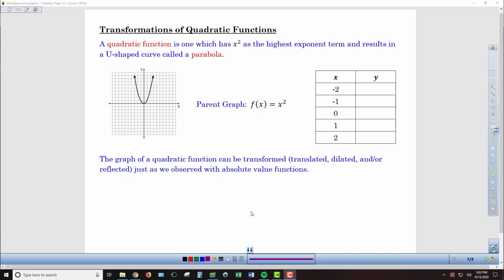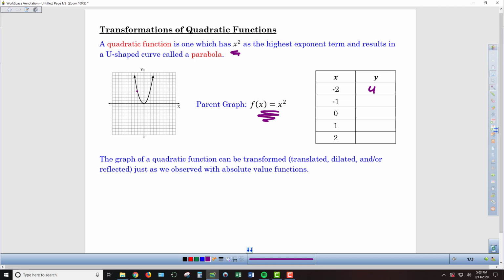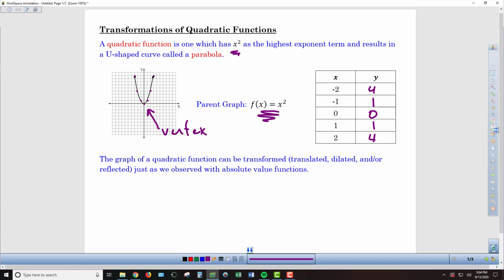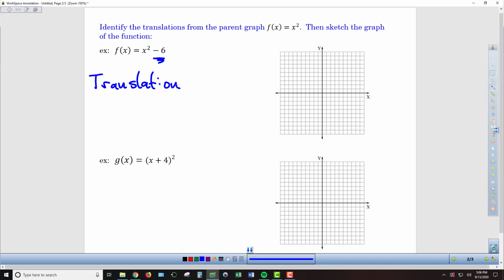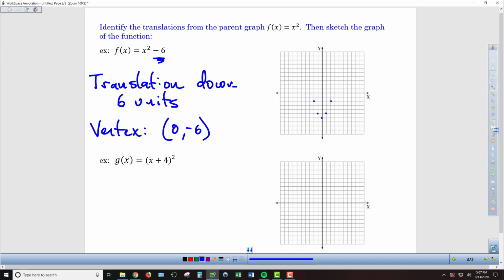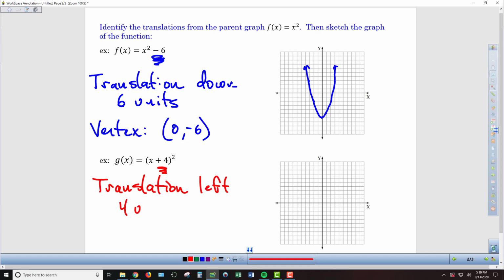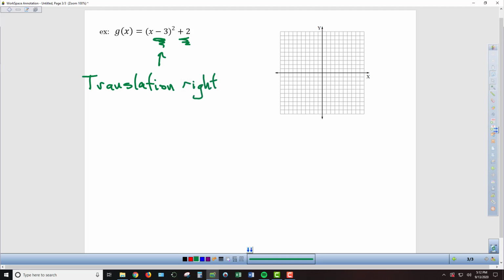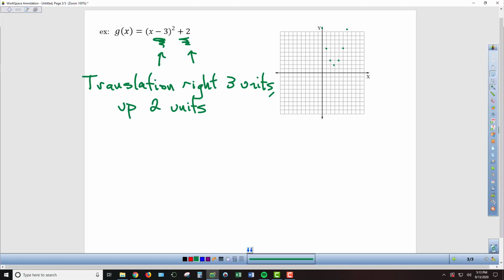Alg2 Chapter 2-1a Translations of Quadratic Functions - Lesson Video 1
Introduction to quadratic functions including the parent graph f(x)=x^2; Examples of both vertical and horizontal transformations of quadratic funtions.